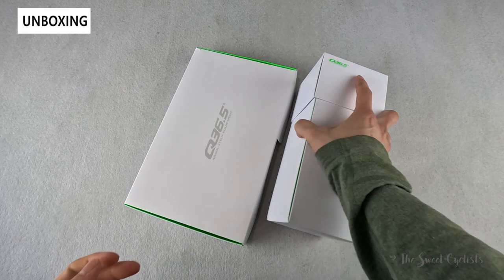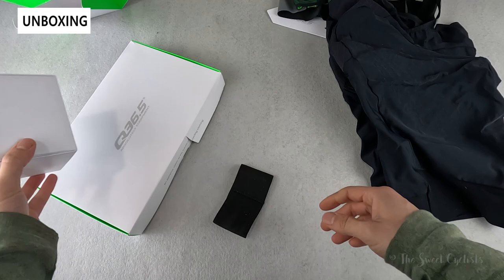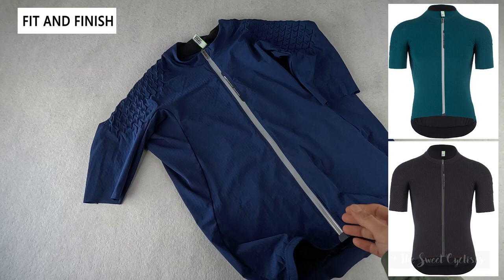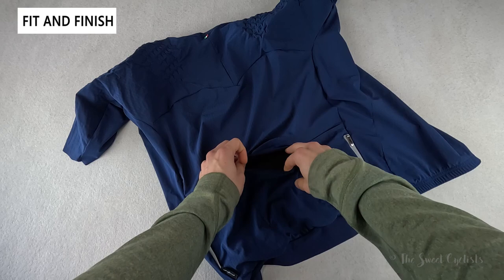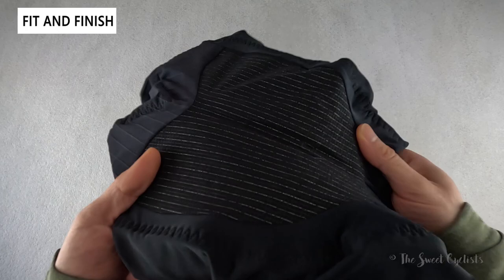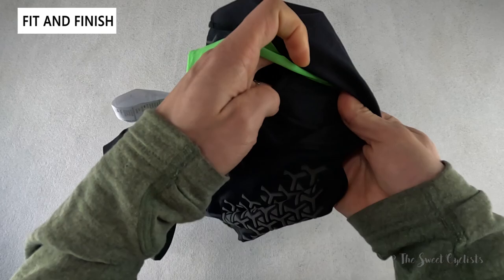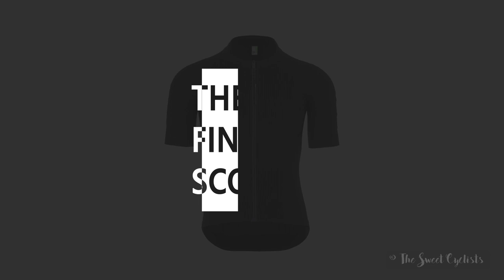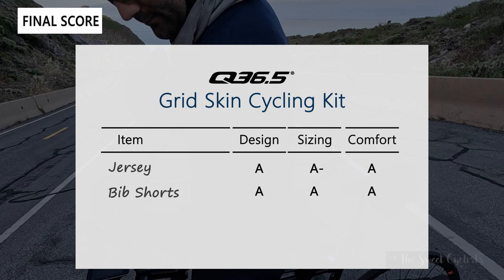A road cycling kit with crash protection - Q36.5 Grid Skin Cycling Kit Review - Bibshorts + Jersey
Even a low speed crash can burn through standard cycling kits and cause painful road rash. The new Q36.5 Grid Skin series is one of the first road cycling specific cycling apparel product lines that integrates strategically placed protection into a lightweight and aerodynamic cycling kit. Q36.5’s GRDXKN technology incorporates 4D printed three-dimensional structures into their jersey and bib shorts which help reduce aerodynamic drag and provide protection against a crash. In this review we’ll be looking at two items in the Grid Skin collection: the $265 Grid Skin Jersey and the $304 Grid Skin Bib Shorts. To match the premium price tags, both pieces utilize high-tech materials and form-fitting cuts. The jersey in particular has their Pinstripe X material to wick moisture along with a seamless front design. With the bib shorts, Q36.5 has added lumbar support along with 100% recycled fabrics.

One of the most prominent pieces in the Grid Skin collection is the jersey which combines a sleek aerodynamic design with the GRDXKN technology. This is a highly breathable short sleeve with full front zipper and low collar designed for warm weather riding. Q36.5 offers the jersey in three colors options: Australian green, navy and black. Each of the color schemes have a modern single color design with almost no branding. The only noticeable branding is the Q36.5 logo is on a tab along the front full length full zipper. It’s a standard single zipper design with a zipper garage on the bottom along with reflective details. For improved aerodynamics this has a seam-free front with a lower collar and raw edges on the cuffs.

With the navy version of the jersey, what we have in this review, the front zipper has a gray accent color and helps breakup the jersey. The GRDSKIN structure can be found on the shoulders here to help trip the flow and provide protection if you fall. Visually it looks like embossed three-point stars clustered around the edges of the shoulder. Inside the jersey you’ll find some high-density foam under those same locations which is what provides the actual protection. On the rear you’ll find a multi-panel design with reinforcements along the three standard pockets. There is an additional zippered pocket on the right side for small valuables and a reflective tab on the other side for nighttime visibility. The fabric on the jersey is highly elastic and lightweight with a mesh pattern that is nearly transparent for breathability.

00:00 Intro
00:12 Unboxing + Specs
03:10 Fit + Finish
08:15 On The Road
09:59 The Final Score